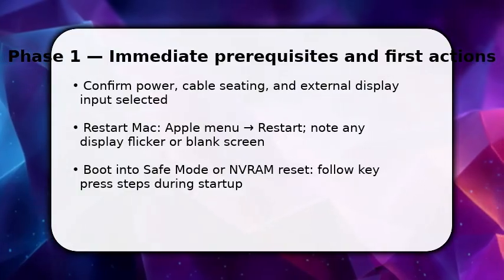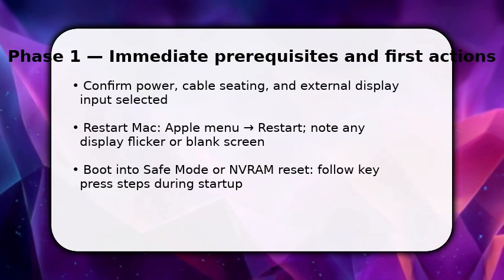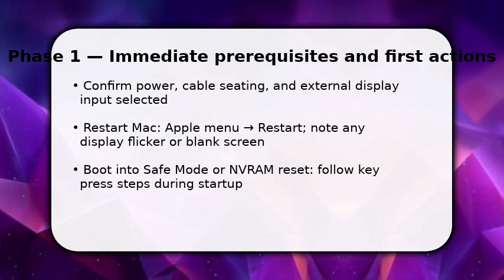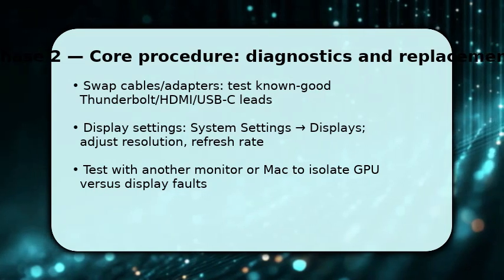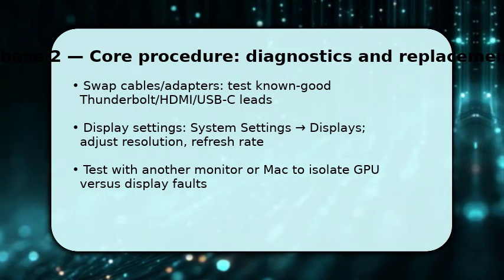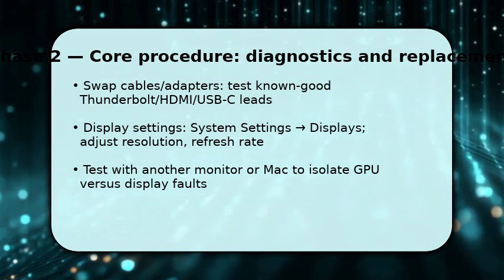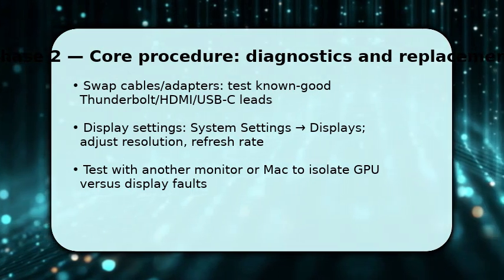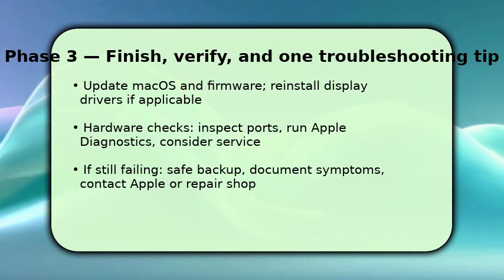How to Fix Mac Display Problem - Easy Guide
How to Fix Mac Display Problem - Easy Guide | 🔒 Surfshark VPN Deal — Stay private and secure. $1.99/mo + 3 Months Free ▸

Discover simple solutions to common Mac display issues in this easy-to-follow guide. Learn how to troubleshoot and fix problems like screen flickering, incorrect resolution settings, or unresponsive touch gestures with our step-bythy tips.

Mac Display Problem, Fix Screen Flicker on Mac, Troubleshoot Resolution Setting for macOS, Touch Gesture Fixes on Apple Laptops, mac display issues guide, Resolve unresponsive touchpad on Mac, Screen calibration tips for MacBook Pro, Mac troubleshooting steps, How to fix a flickering screen in OS X, Improving macOS Display Performance